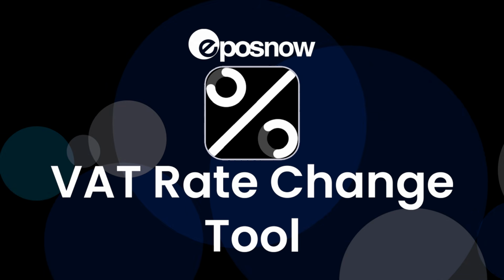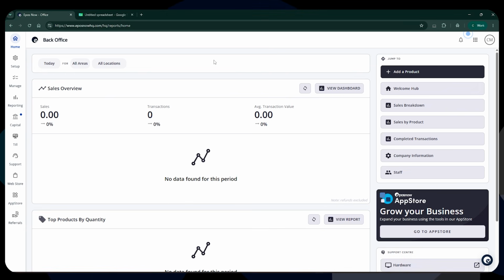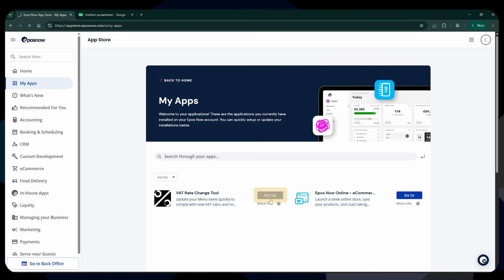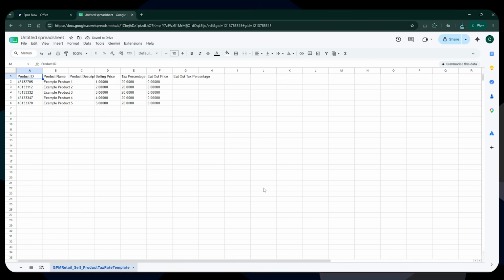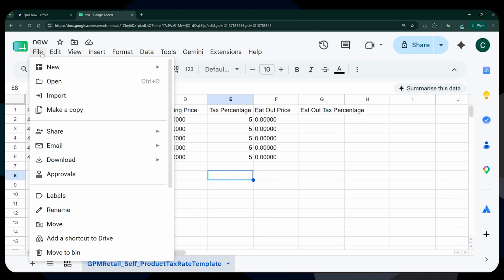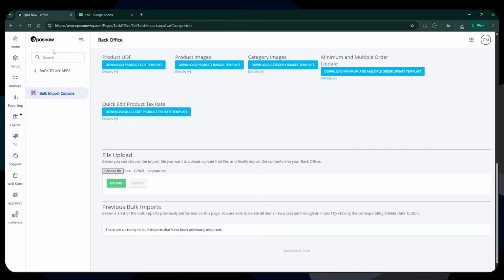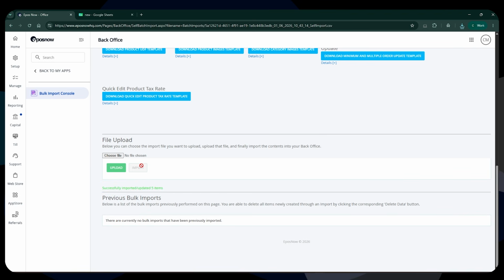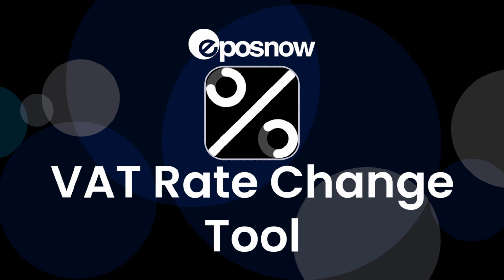How to Bulk Update Tax Rates in Epos Now | VAT Rate Change Tool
Updating your system for the new VAT changes shouldn't be a headache! In this quick tutorial, we’ll show you how to use the free VAT Rate Change Tool to bulk update your product tax rates across your entire system in just a few clicks.

In this video, we cover:
- Finding and installing the app in your Back Office AppStore.
- Downloading and safely editing your custom CSV template.
- The simple 3-step upload flow to instantly apply your new rates.